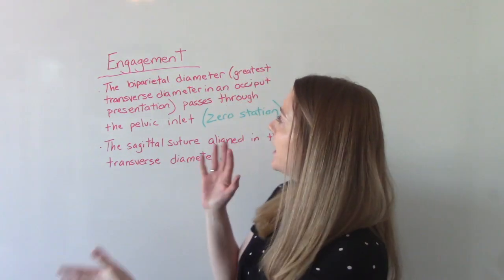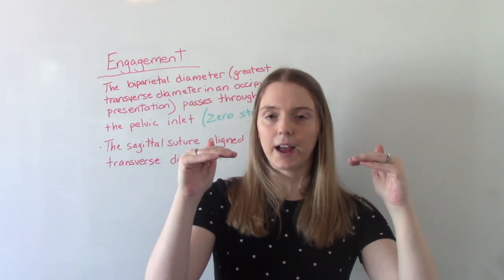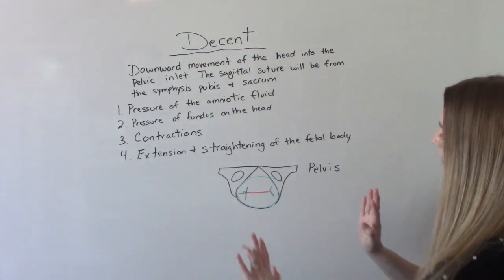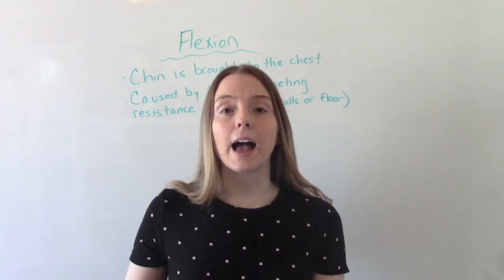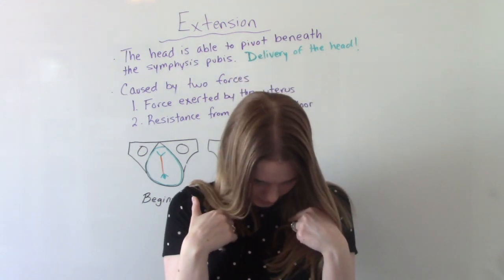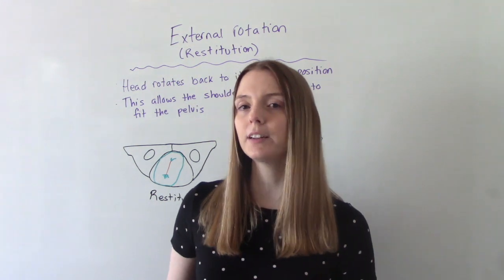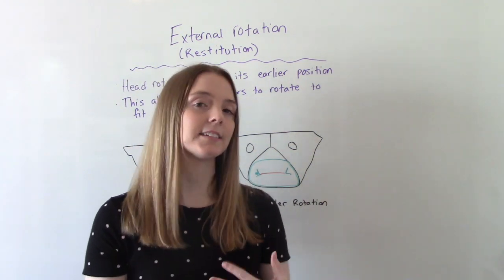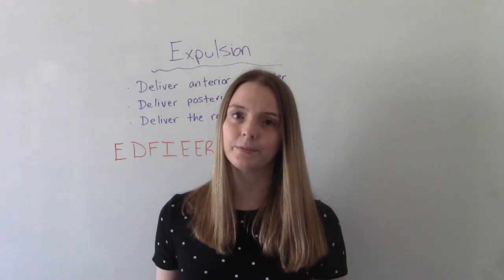CARDINAL MOVEMENTS OF LABOR/LABOUR | MECHANISMS OF LABOR/LABOUR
In this video I discuss the Cardinal Movements of labor/labour. These are sometimes called the mechanisms of labor/labour. They are the position changes a fetus must go through in order to navigate the birth canal during labor and delivery.